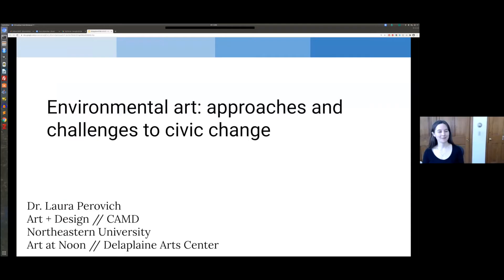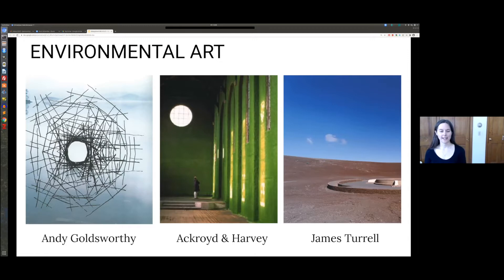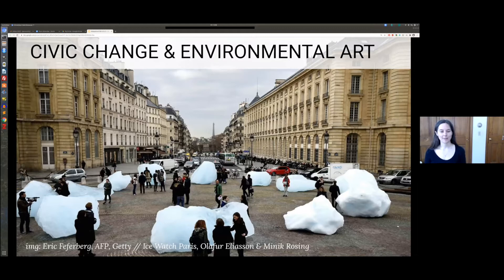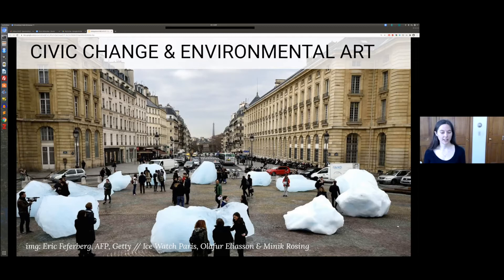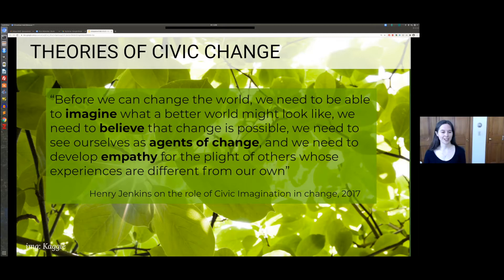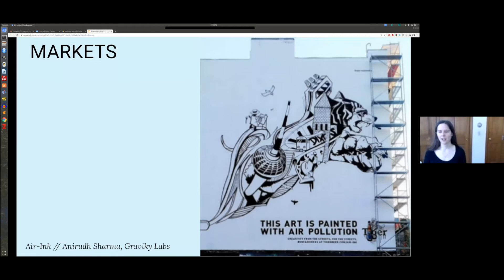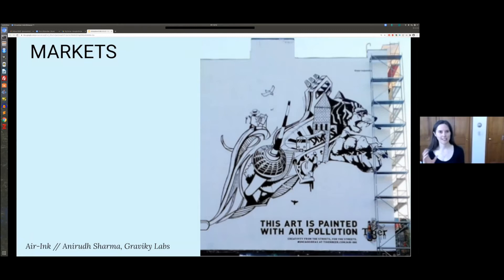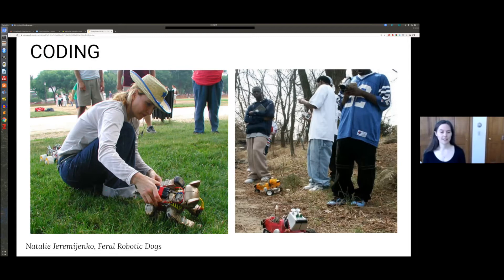Art at Noon: Art for Environmental Action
Dr. Laura Perovich, Assistant Professor at Northeastern University,  discusses her dissertation, “Experiencing data together: combining art, technology, and community to move towards collective action on environmental changes.” Dr. Perovich received her PhD from the Massachusetts of Technology in 2020. (This talk was originally recorded on April 9, 2021.)

Read the paper she discusses in her talk